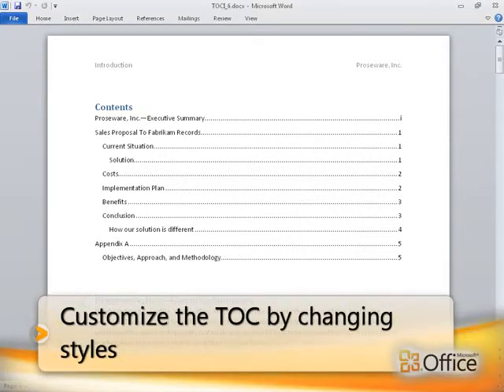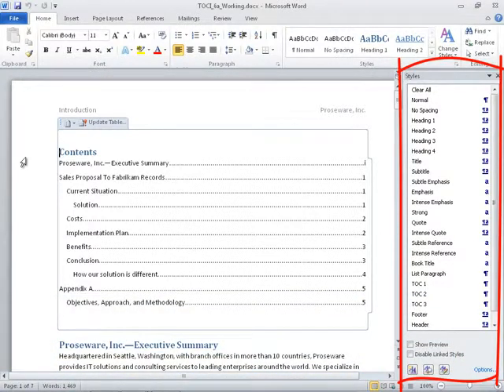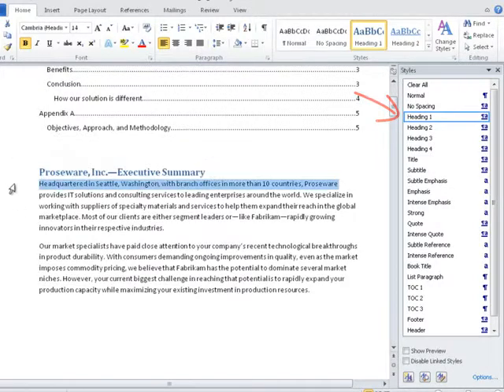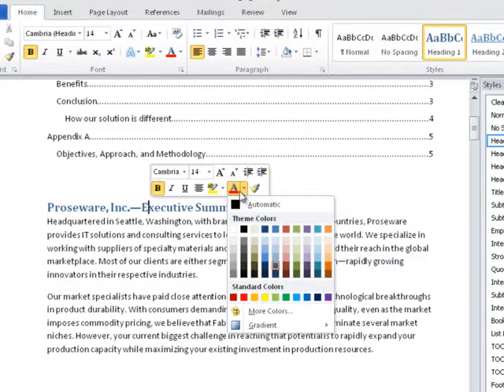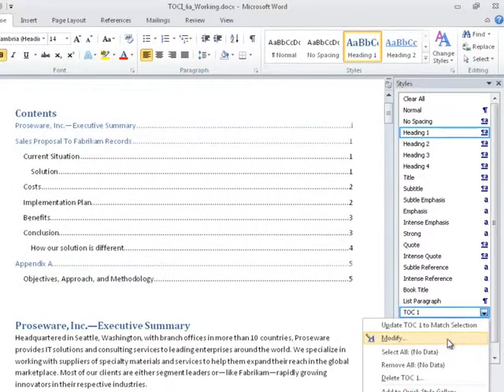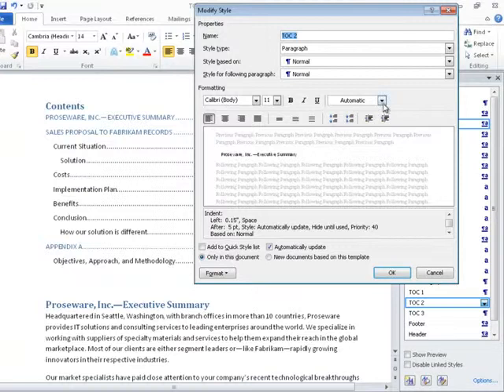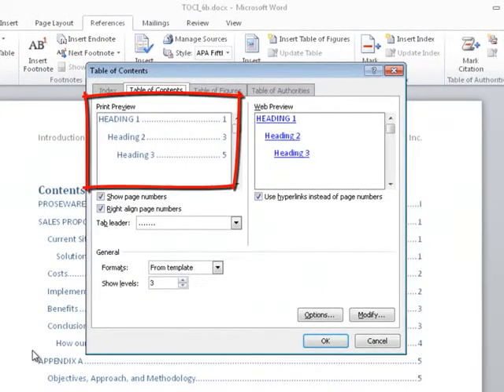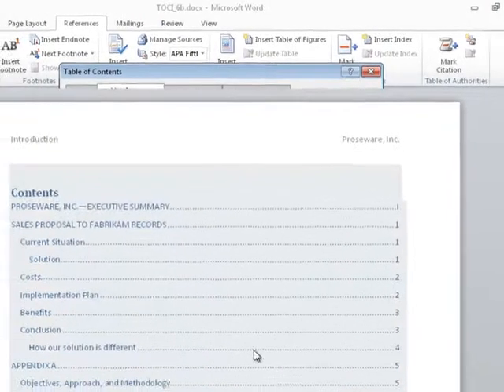Customize a TOC by chaning styles